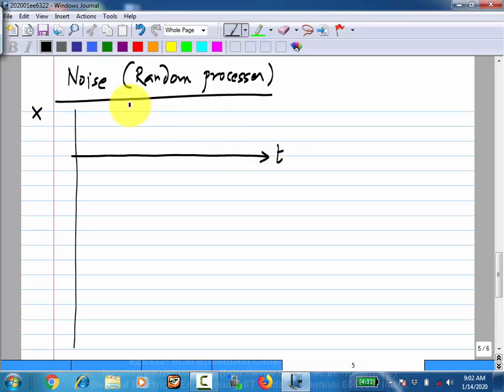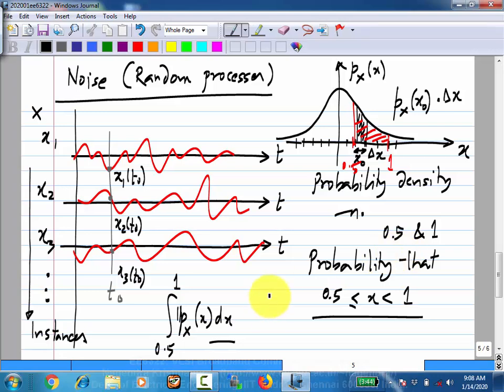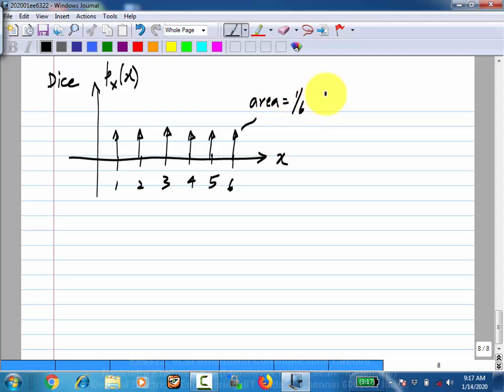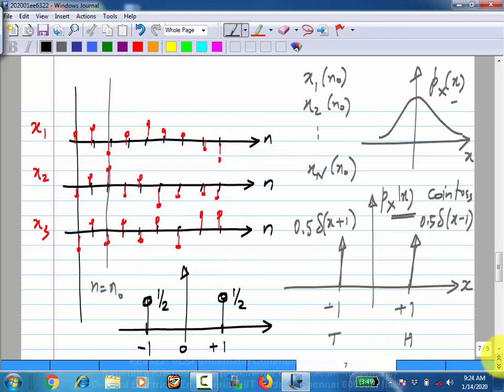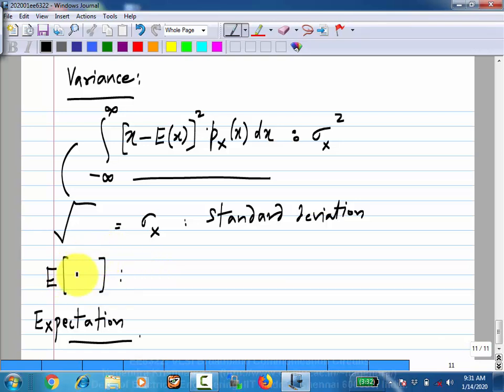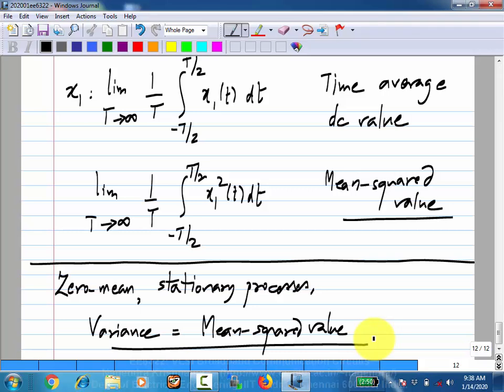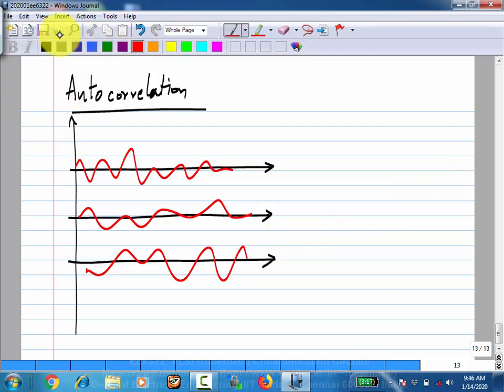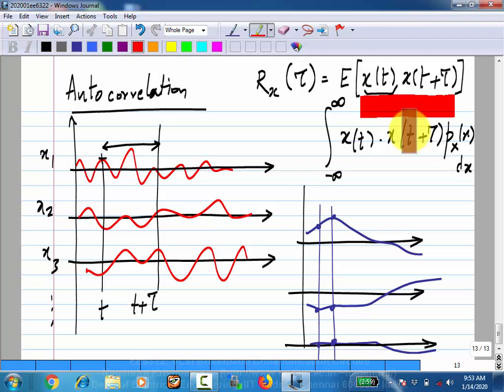2020 01 14 Digital data transmission; Introduction to noise and random processes; Mean and variance;